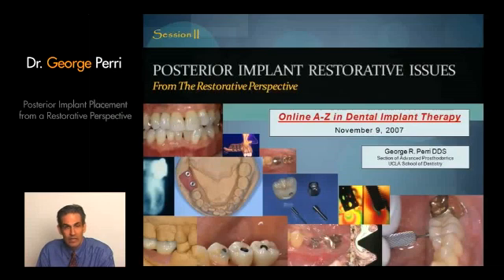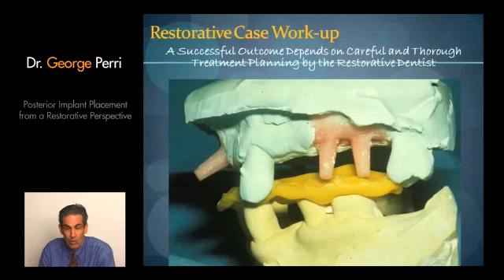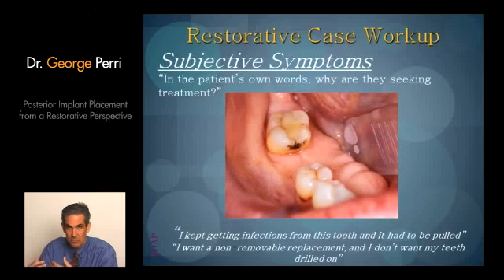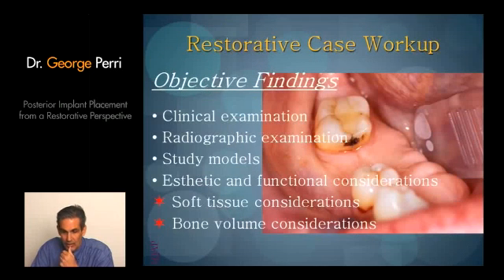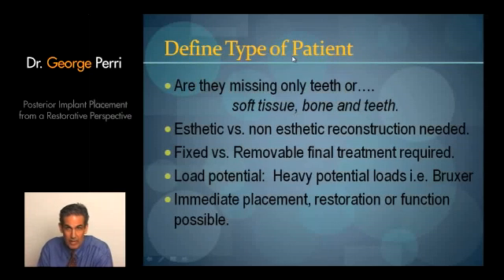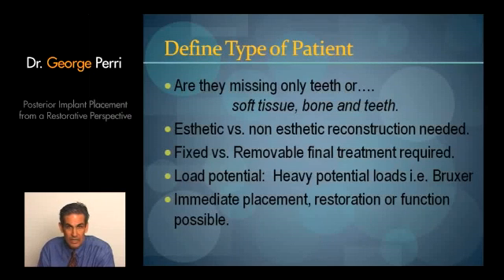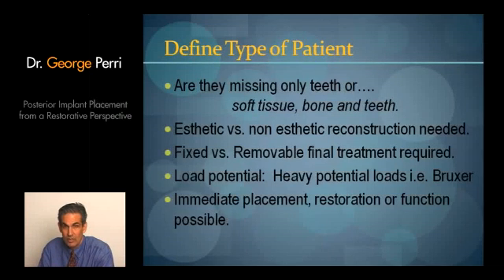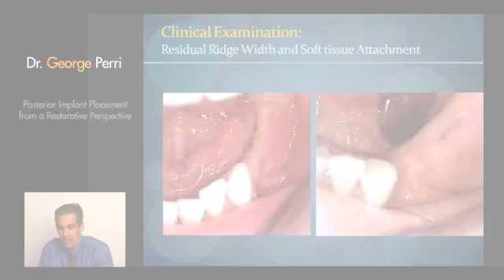002-03 Posterior Implant Placement from a Restorative Perspective PREVIEW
Methods to simplify restorative
case work up. Surgical
template/guide design. Case
planning and a rationale for
numbers and positioning of
implants. Fail safe impression
techniques to make implant
dentistry easier than
conventional.